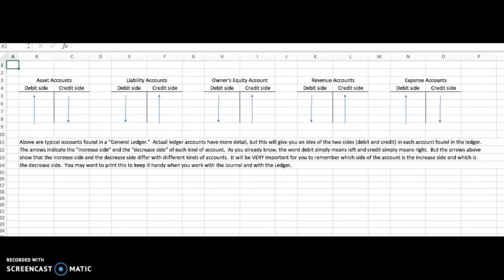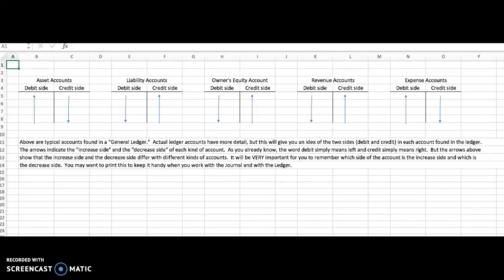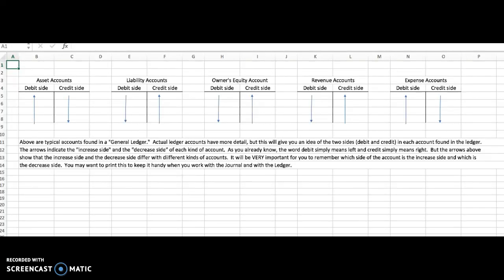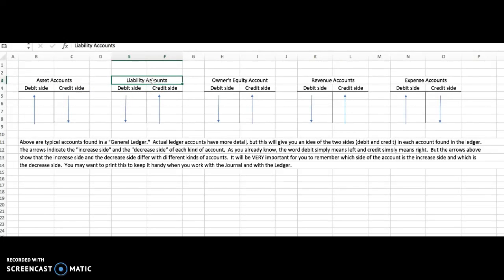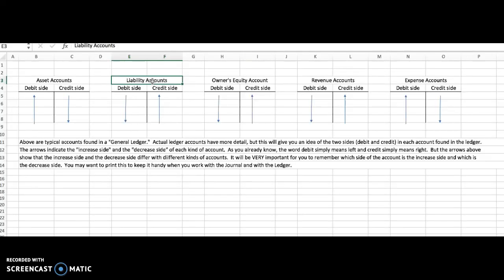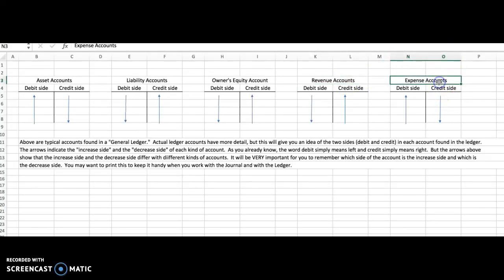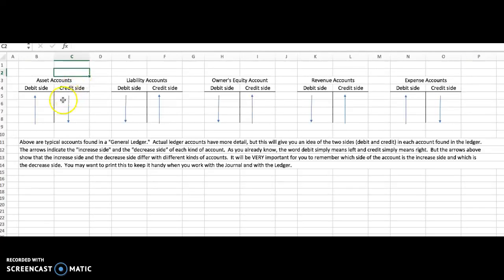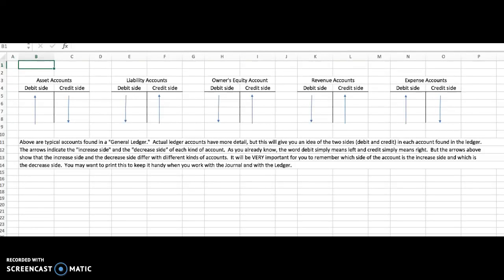Intro. to posting to a Ledger